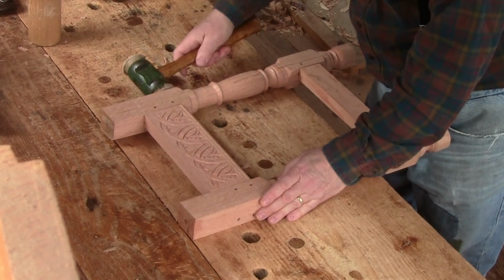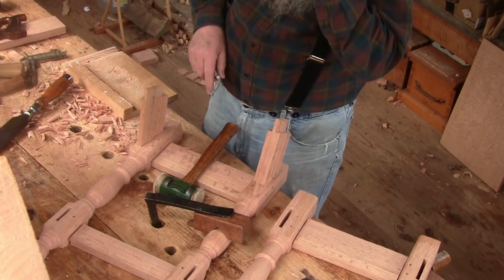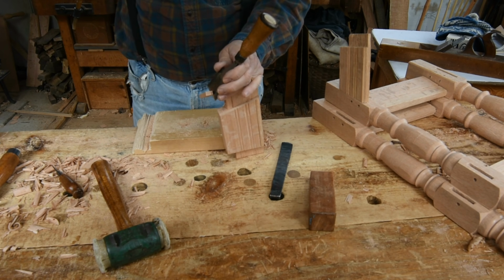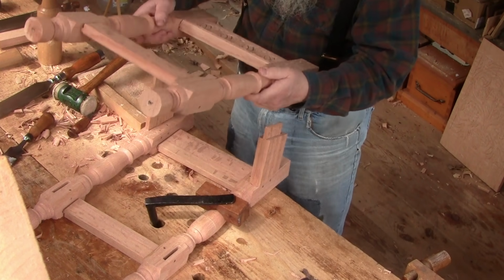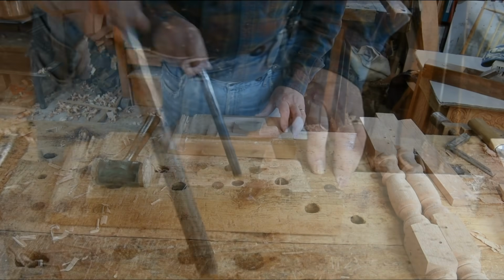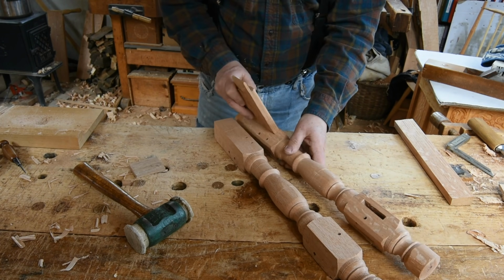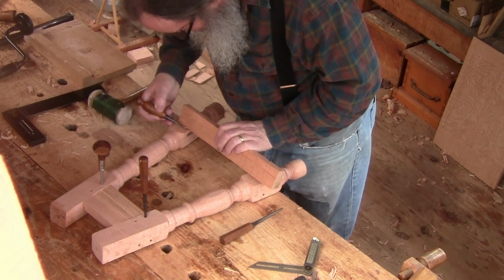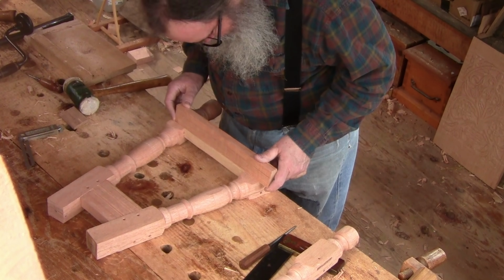End Frames & Drawboring